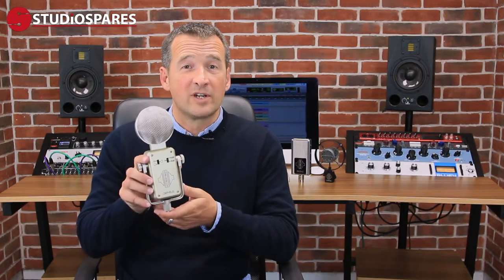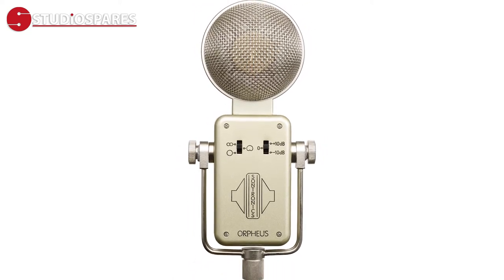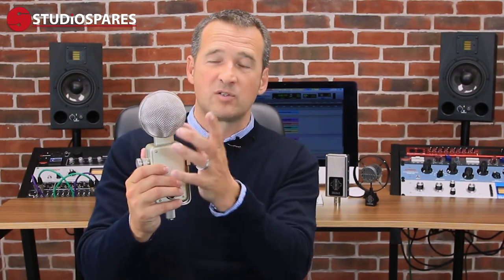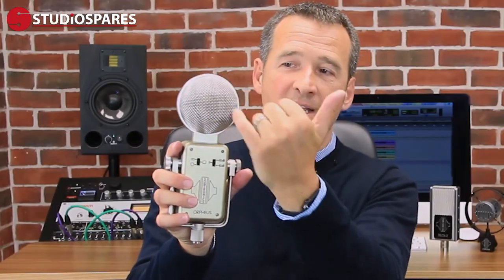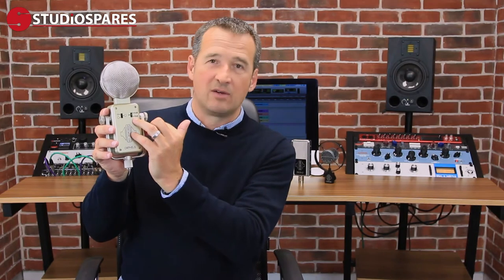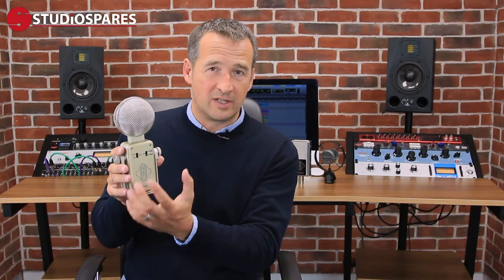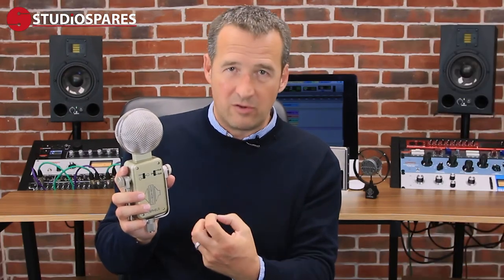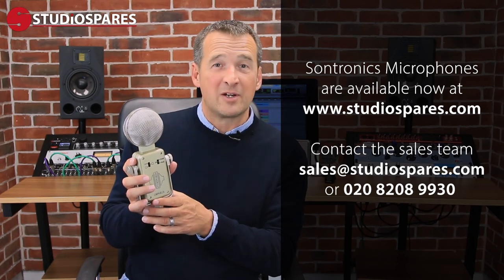Sontronics ORPHEUS Condenser Microphone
Sontronics CEO/Founder and Designer talks to us about the Sontronics ORPHEUS Three-Pattern Large-Diaphragm Condenser Microphone.

The Sontronics ORPHEUS is a must-have for choice for any studio or live application, all thanks to its three polar patterns, its unique -10dB cut and +10dB boost function and striking design making it one of the most sought-after room mics on the market. The Sontronics ORPHEUS boasts an extremely low self-noise with an unmissable presence and defined clarity, especially in the higher frequencies allowing you to capture the subtlest of nuances in whatever you decide to record.